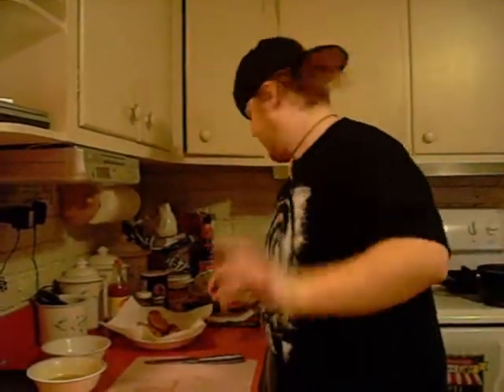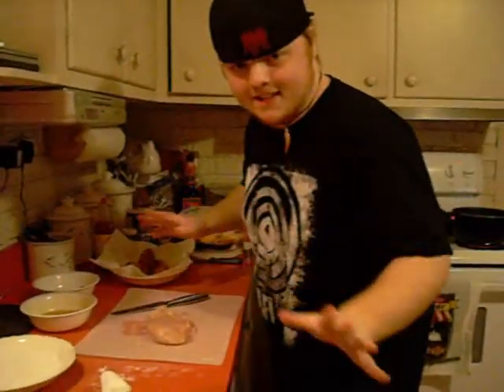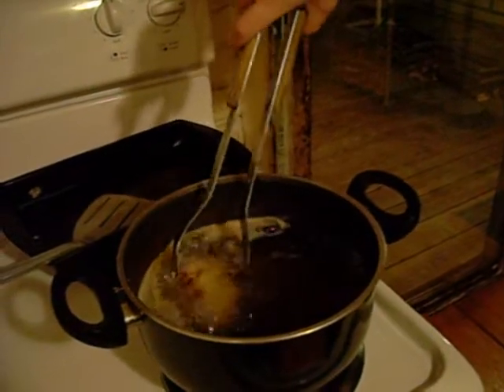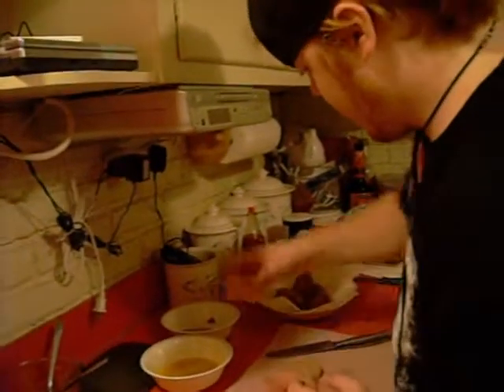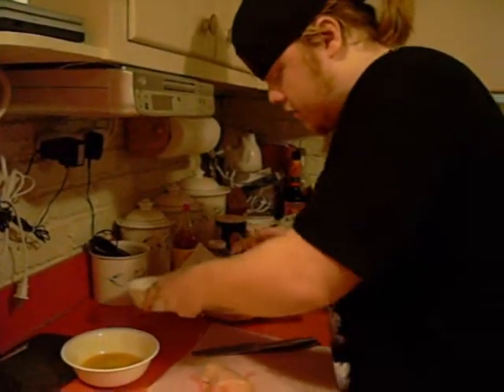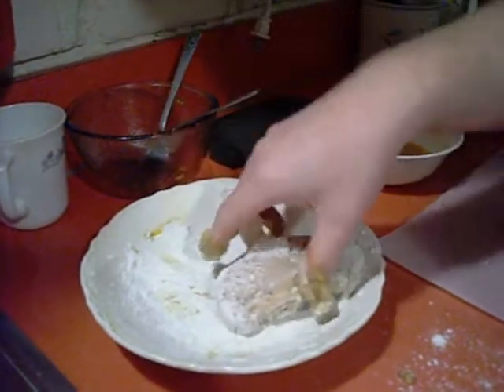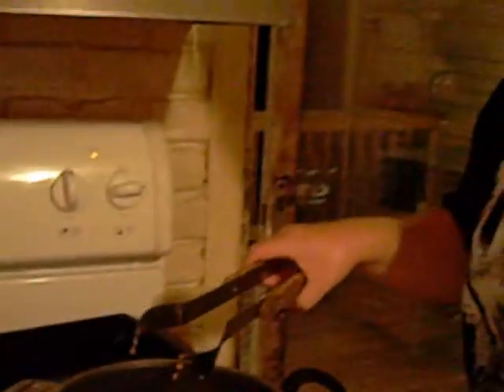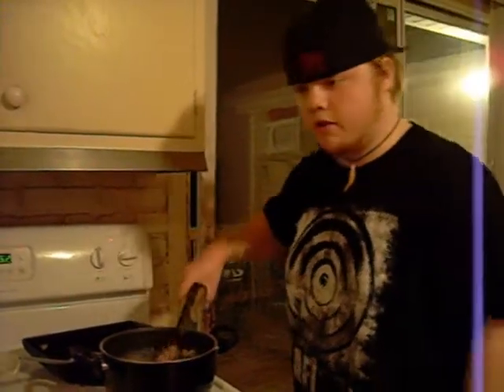Cookin' with metal episode 1 ( southern Fried Chicken).wmv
I DO NOT OWN! ANY of the rights to the music in this video or the recipe, the recipe i got from food network.com its one of Paula Deens recipes
Song - Avenged Sevenfold: The Wicked End
Chef - Me
Camerawoman - My wife Sam